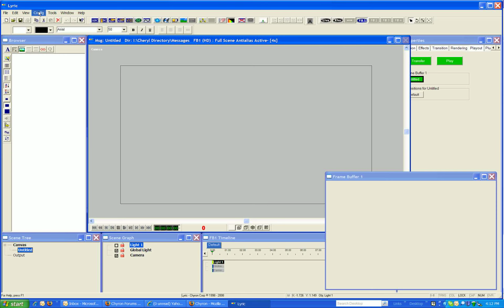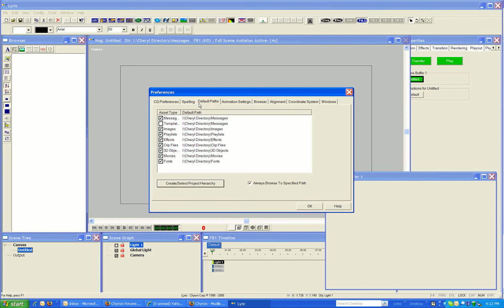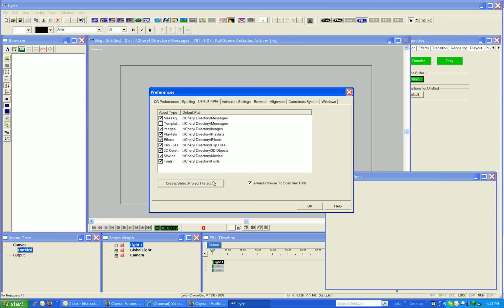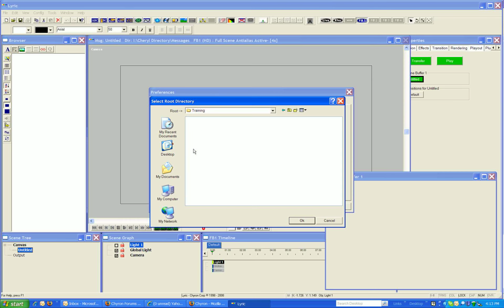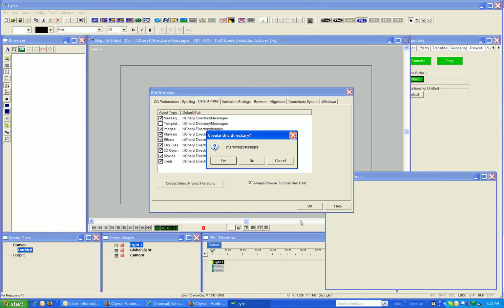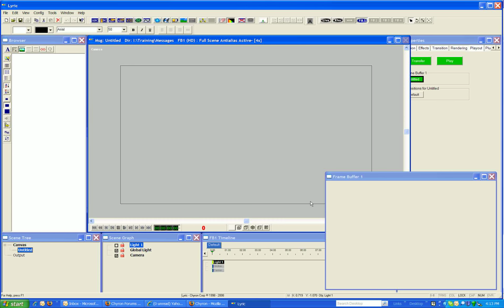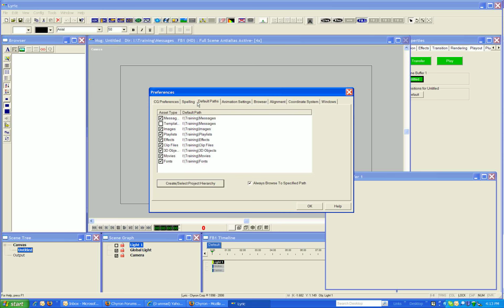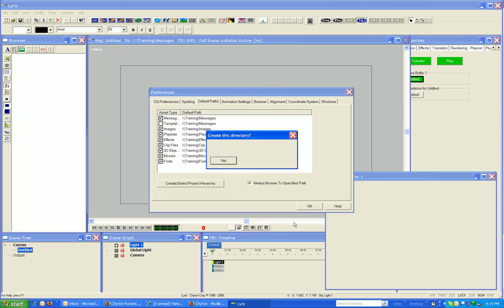How to Create A Directory